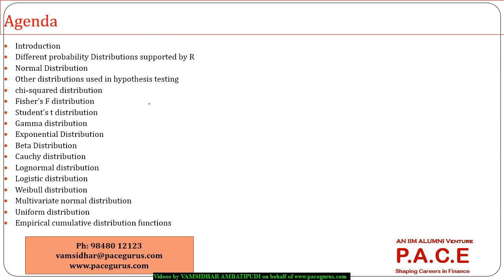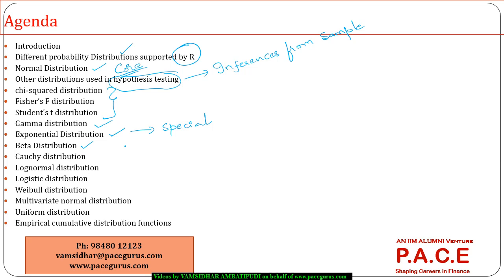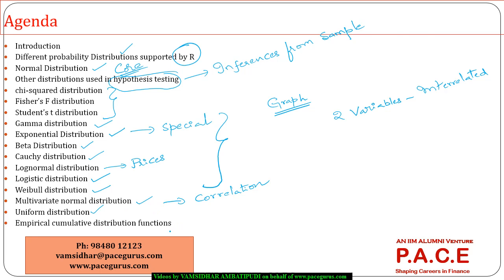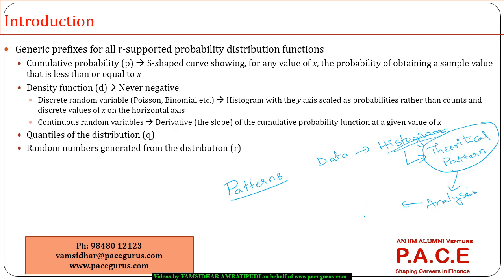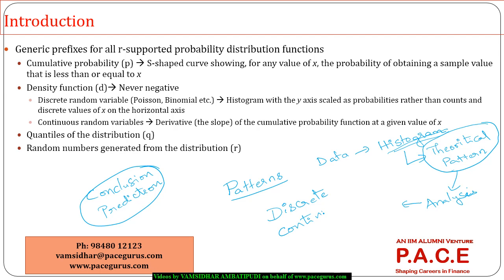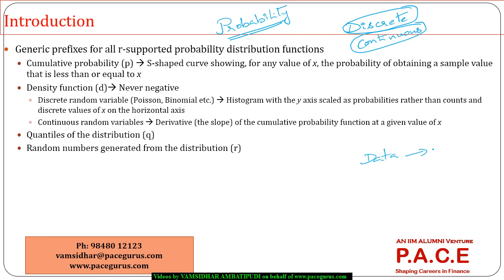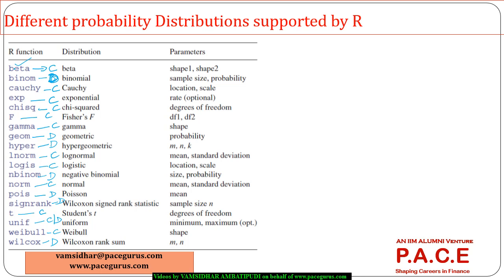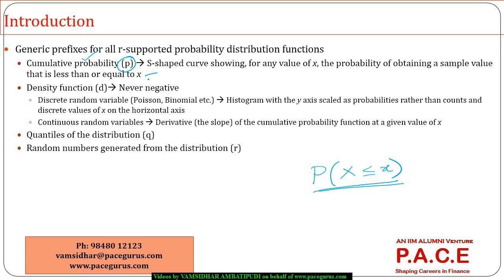Continuous Probability Distribution Functions